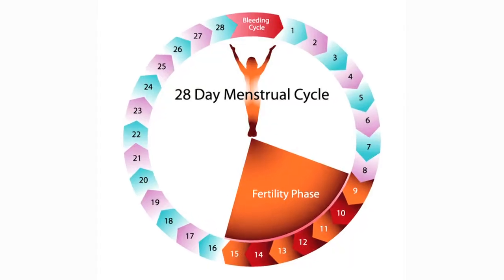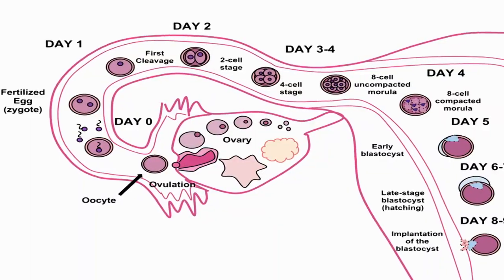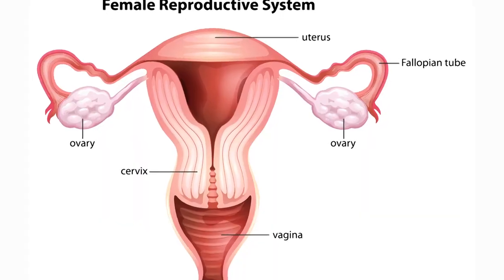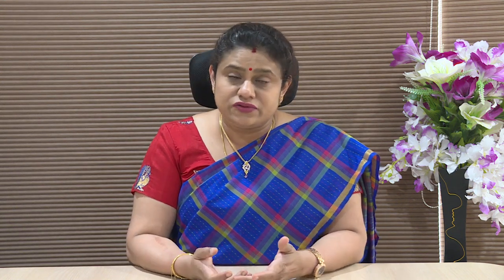Endometrial Receptivity Array (ERA) - Ways to improve success in Implantation failures | ARC cares U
ARC International Fertility & Research Centre